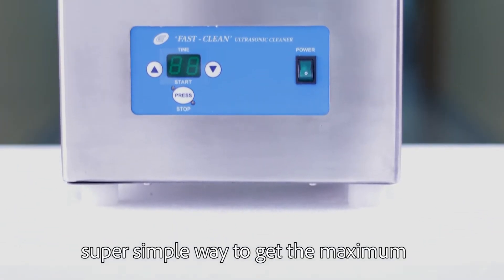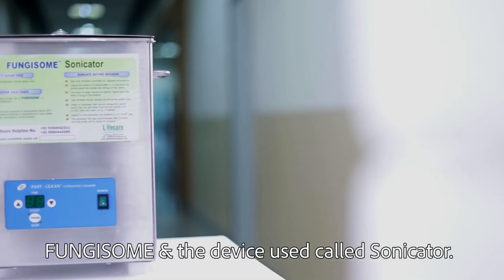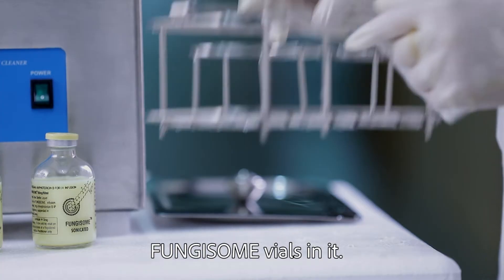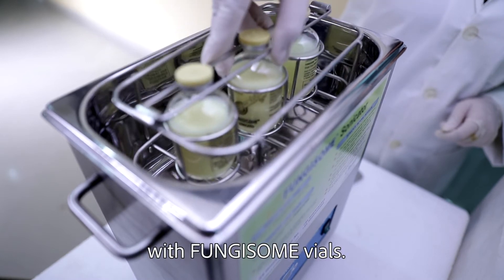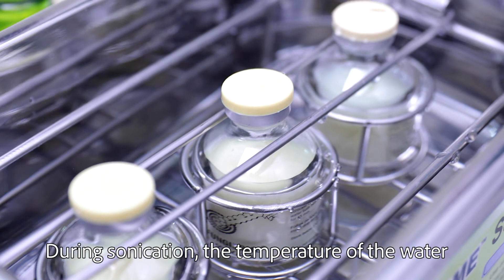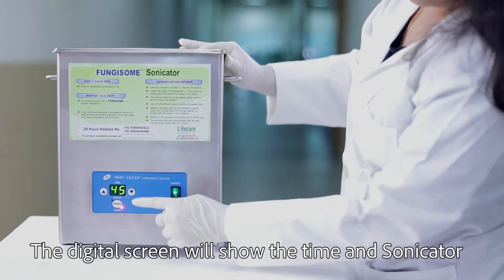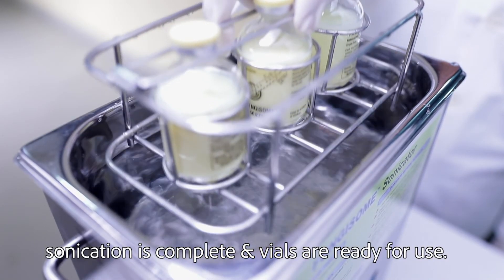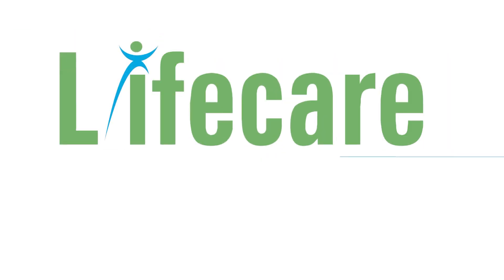How to use Sonicator, And its Importance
Sonication further improves the efficacy of FUNGISOME
1-Increases number of particles – Leading to Dose Reduction.
2- Brings Amphotericin B on liposome surface – No wastage of drug
3- Reduced liposome size increases plasma half-life of liposomes- Leading to enhanced bio-distribution of the drug.
4- Smaller liposomes migrate through capillary fenestrations easily- Enabling the drug to reach the site of the infection quickly and easily.